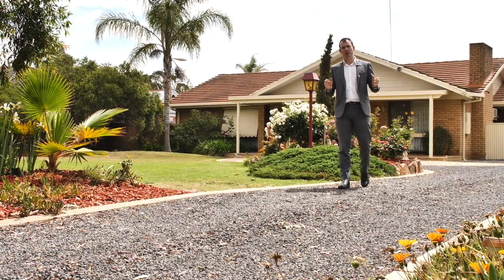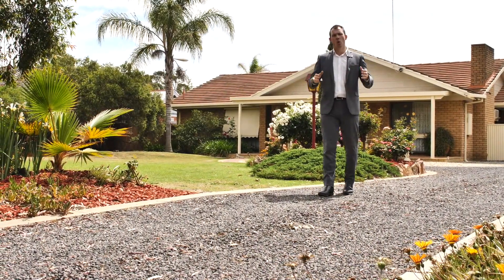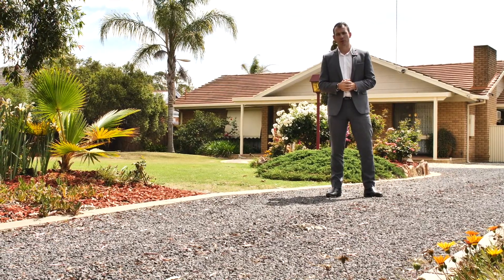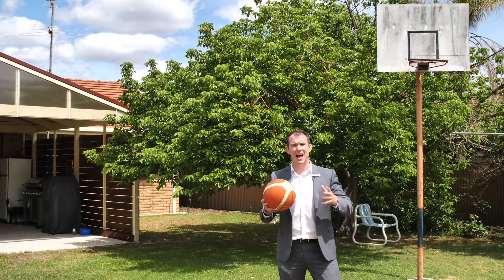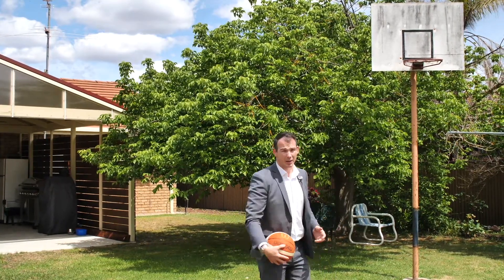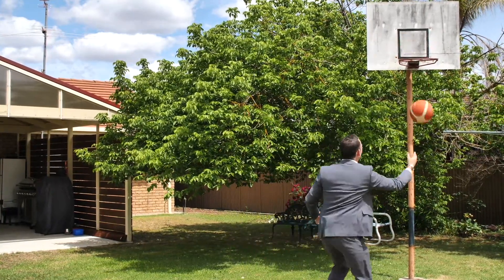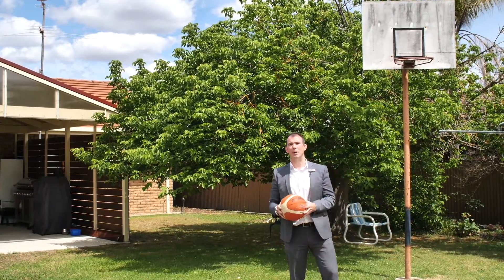For Sale - 64 Edwards St